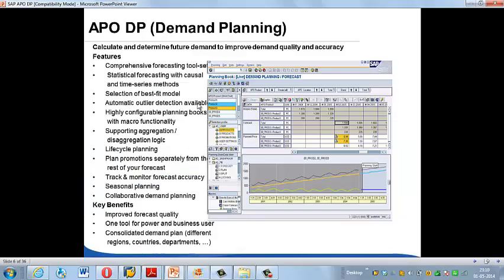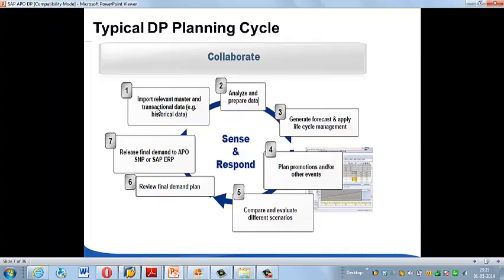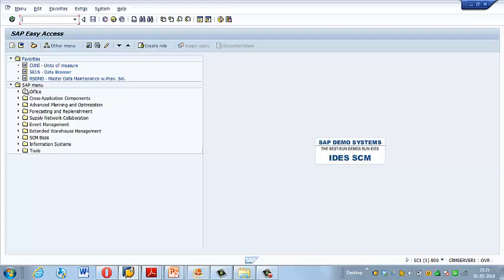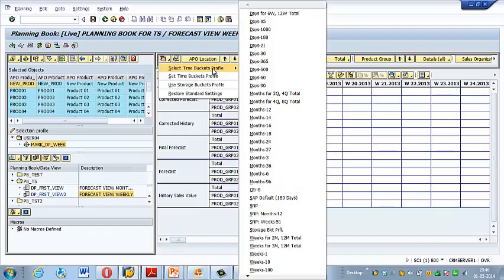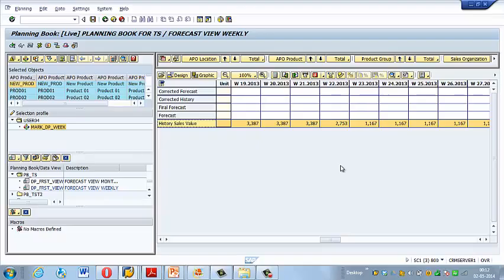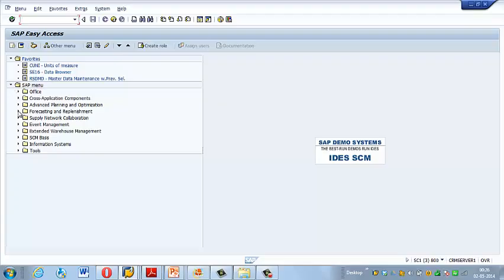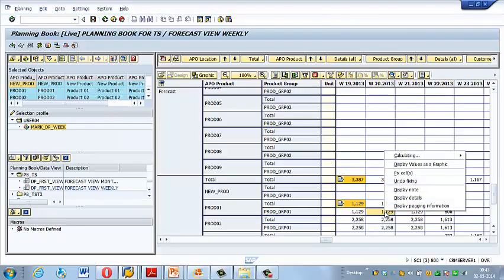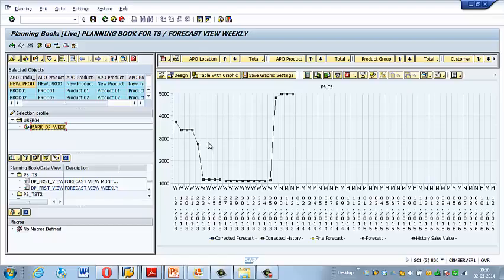Interactive planning table and additional feature in SAP APO DP